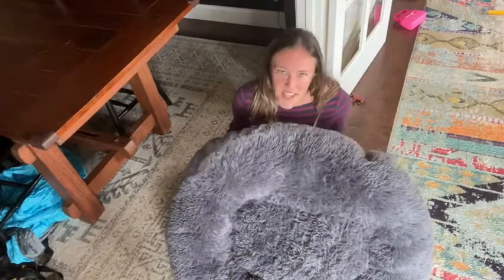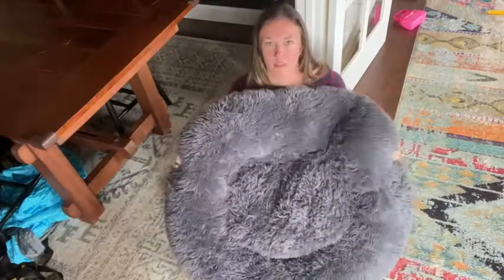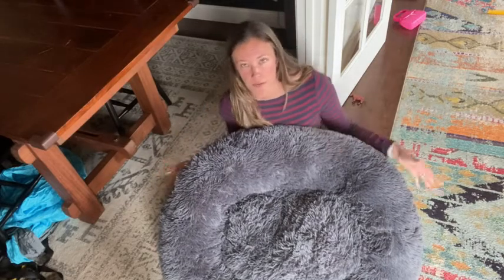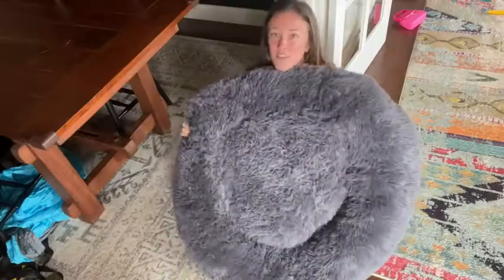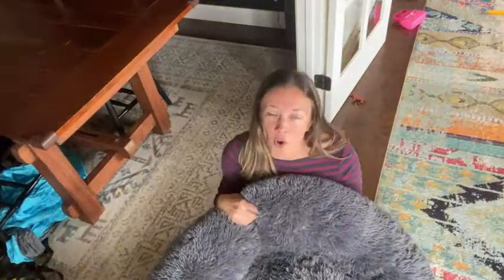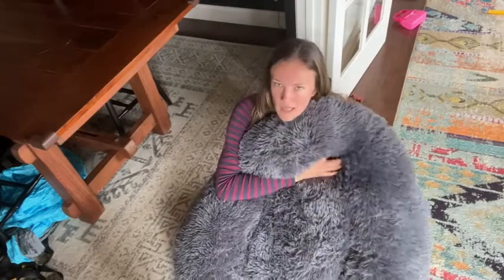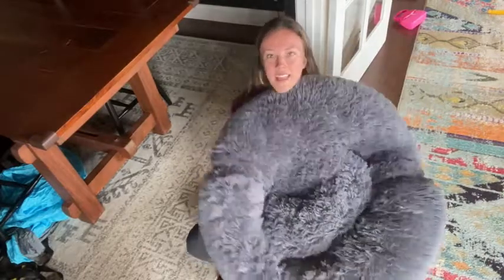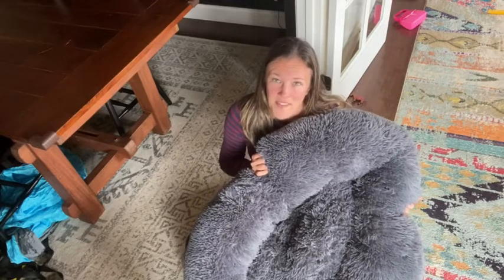Our Point of View on Active Pets Dog Donut Beds From Amazon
(Commissionable Links)
About this PRODUCT:Supports Better Sleep - Only the best for your furry friend! Our plush donut dog bed will create a calm, soothing environment with a soft, shaggy faux fur lining that mimics your dog’s preferred way to sleep. Dogs that nap in our anti anxiety dog bed are friendlier, calmer, and less anxious, leading to a happy relaxed environment at home and outside. From short naps to a good night’s sleep, you’ll be surprised at how calm and rested your dog will behave after resting in a fuzzy nest dog bed!
Incredibly Comfortable - This cozy, soft, and plush fuzzy dog bed is ergonomically designed for your pet’s comfort! Designed as an anxiety bed for dogs, the round shape helps your dog curl and burrow like it would in a natural environment, and the raised rim provides head and neck support that your cute friend will absolutely love! Our dog calming bed is designed to give your furry friend the full, restful sleep that they deserve.
Lightweight & Pet-Safe Materials - This comfy calming dog bed is lightweight and portable for easy travel. It folds and tucks easily as a soft dog bed for quick transportation, with a durable, plush faux fur exterior, a soft pp cotton filling, and a slip-resistant, heavy-duty point plastic cloth base to make a bed that is as safe and functional as it is comfortable!
User-Friendly & Easy Care - Enjoy a dog donut bed that will keep your furry friend happy. All pet beds for small dogs, as well as medium and large, are easy to use and care for. Dog beds for small dogs come in 23” x 23”, puppy beds for medium dogs come in 30” x 30”, for large dogs there is also a 36” x 36” size. Whether it's a large, medium, or small dog bed, we have the perfect fit. Make your dog bed donut shaped!
SECURE & COMFORTABLE – Get a cuddler dog bed for your barking buddy, or a calming cat bed for your feline friend with our marshmallow cat bed! We stand behind the quality of our pet calming bed for dogs, and we believe that you will love your dog bed as much as we love ours!